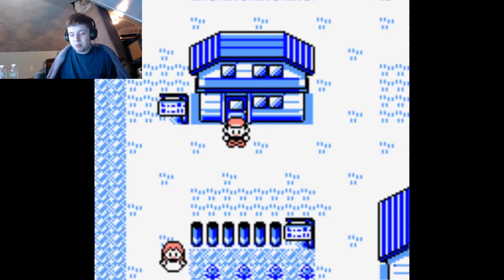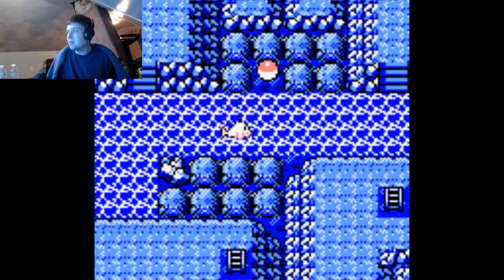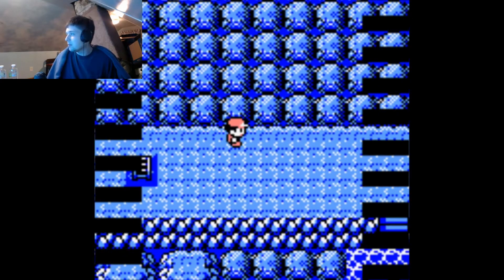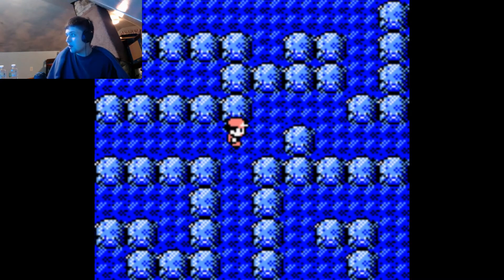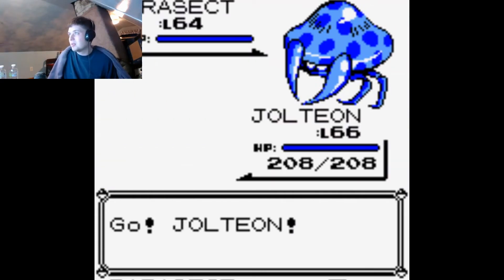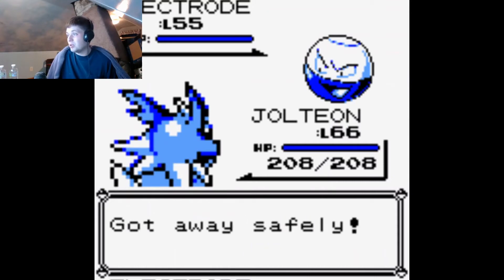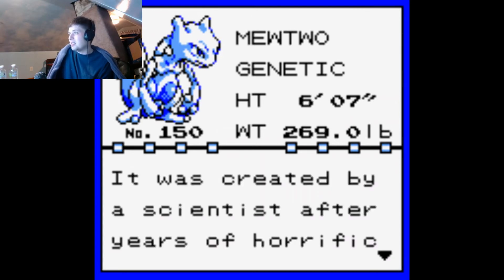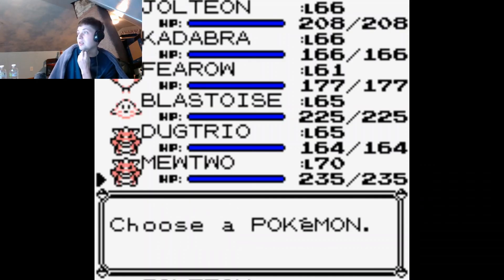Pokemon Bonus Episode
Here it is! The final bonus episode of Pokemon Blue Version!

Monday: Horror/Survival
Tuesday: Platformer/Adventure
Wednesday: JRPG/RTS
Thursday: Shooter/Beat 'Em Up
Friday: Pokemon
Saturday: Sports/Racing
Sunday: Puzzle/Mystery